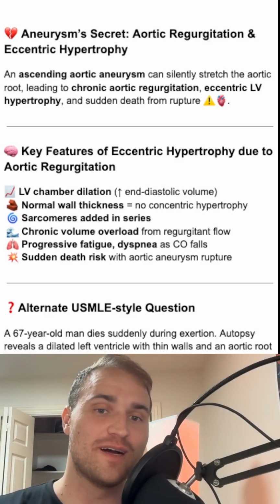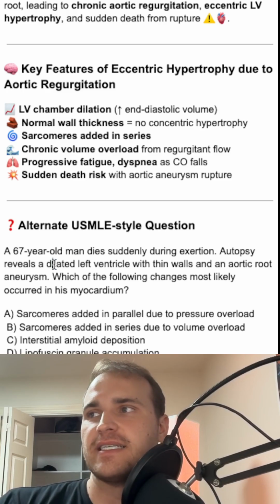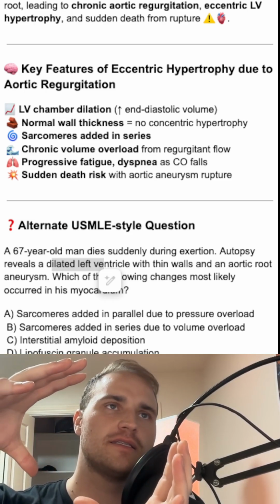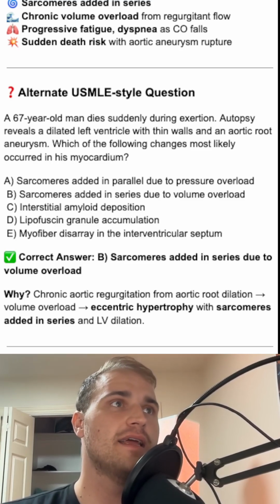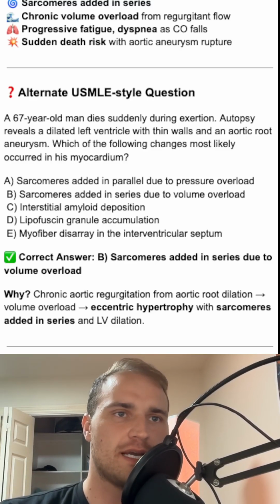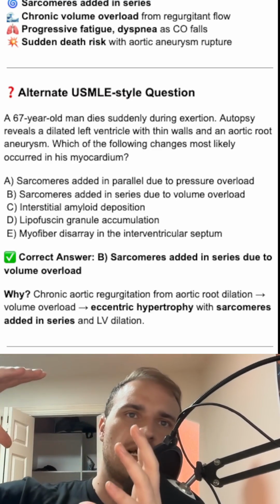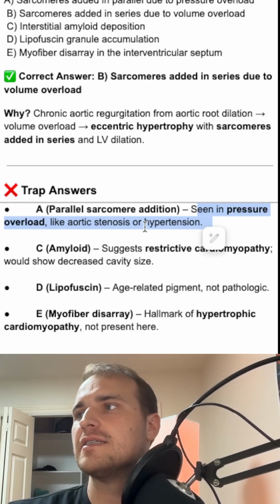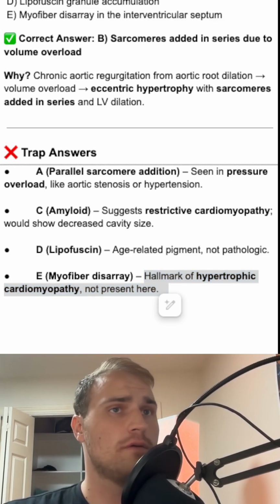Dilated Cardiomyopathy says what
Dilated cardiomyopathy (DCM) is characterized by the dilation and impaired contraction of the heart chambers, primarily the left ventricle. The core mechanism involves a combination of genetic mutations (often in sarcomere proteins), chronic volume overload (e.g., from valvular disease), and toxic exposures (like alcohol or chemotherapy). These factors lead to myocyte injury and death, resulting in fibrosis and ventricular remodeling. The heart's ability to contract decreases, causing reduced cardiac output and compensatory mechanisms such as increased sympathetic nervous system activity and renin-angiotensin-aldosterone system activation. Over time, these compensatory mechanisms can exacerbate heart failure. Ultimately, the heart becomes enlarged, leading to symptoms of heart failure, including dyspnea and fatigue. Understanding this pathophysiology is crucial for recognizing the clinical manifestations and treatment strategies for DCM.